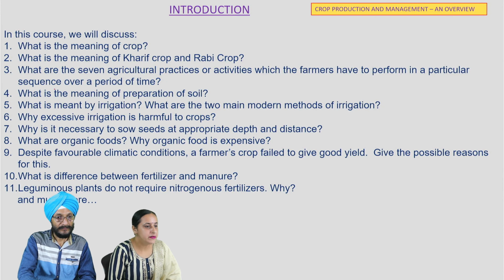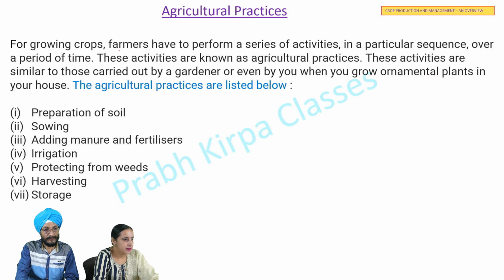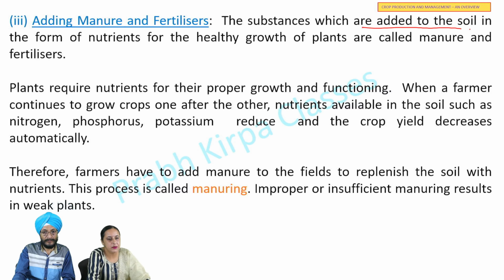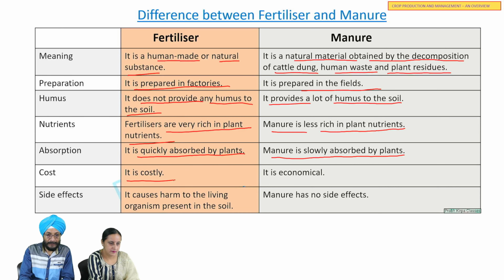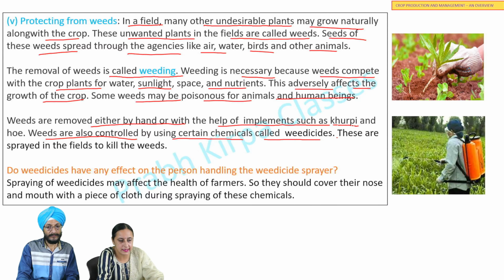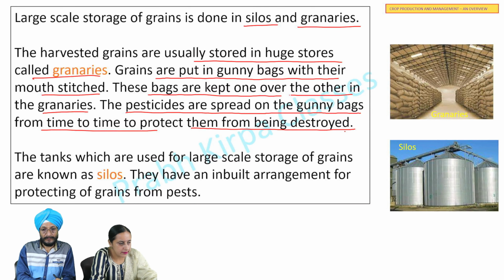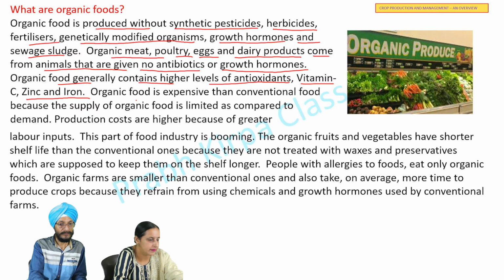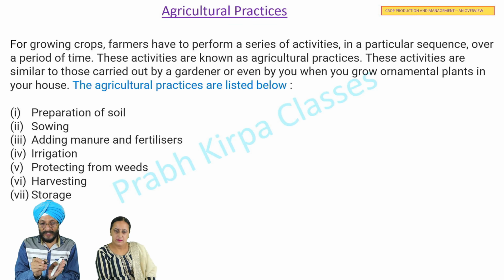CROP PRODUCTION AND MANAGEMENT- AN OVERVIEW CLASS - 8 NCERT